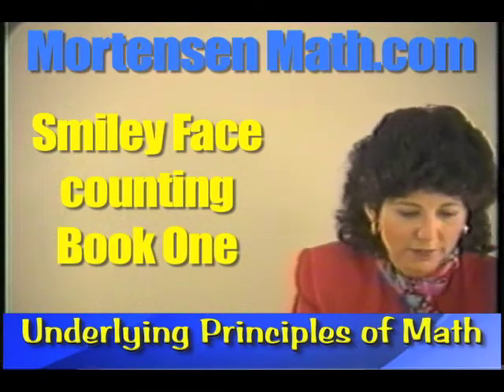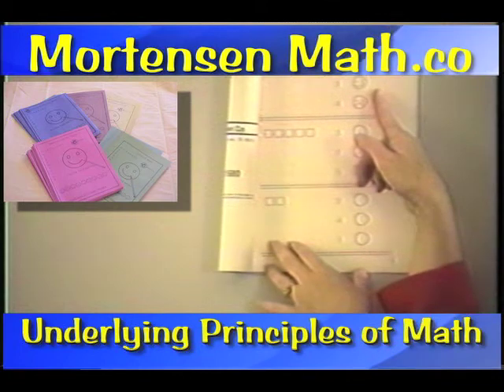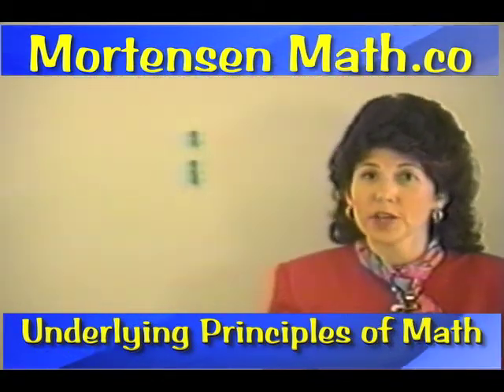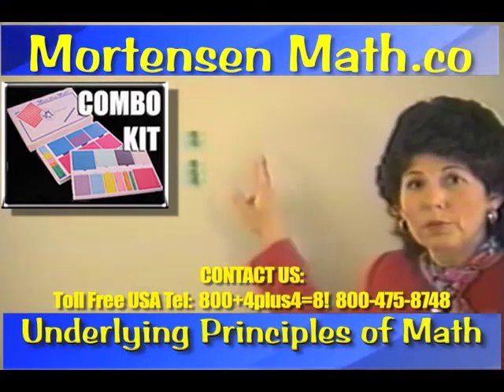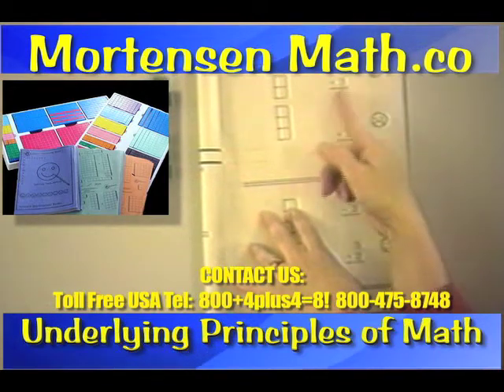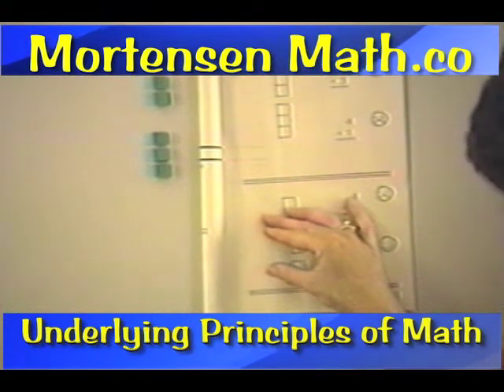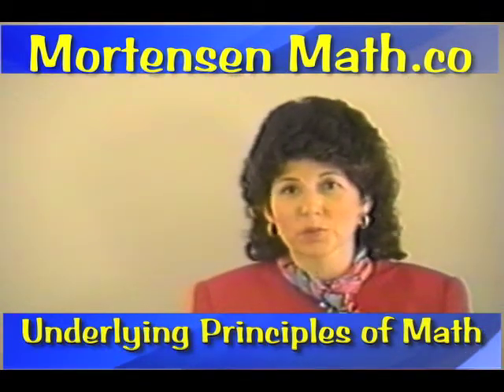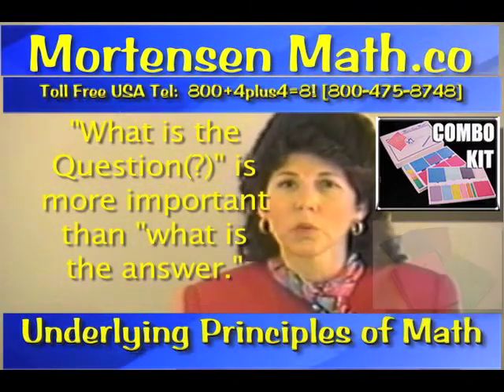Getting Started Teaching Addition #2, Mortensen Math, Kids Montessori K-12 Home-schooling video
Getting Started teaching Addition #2, Learning, teaching, Factoring manipulative Blocks, with Smiley Face Books using Japanese Numerals, Mortensen Math Japan, Algebra, Factoring Expressions, with Jerry Mortensen, Mortensen Math manipulative blocks, Kids Montessori K-12 Homeschooling Pre-school Charter Schools Kindergarten mathematics tutorial video.\